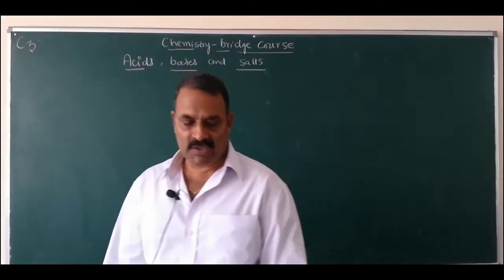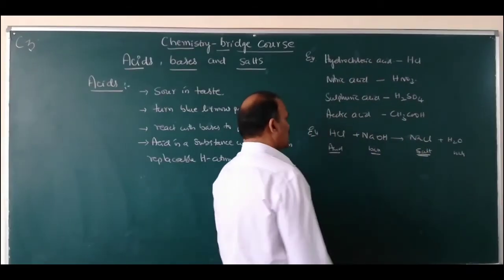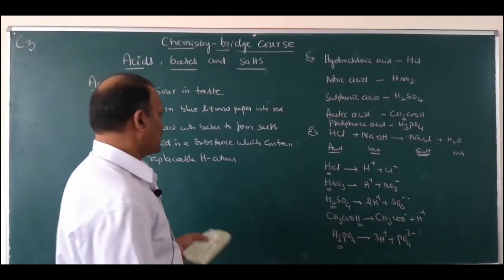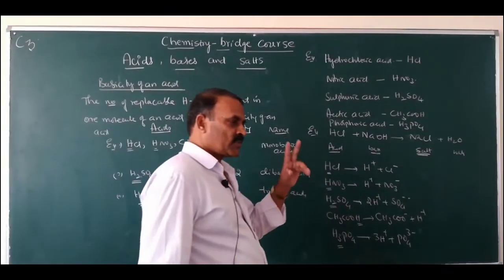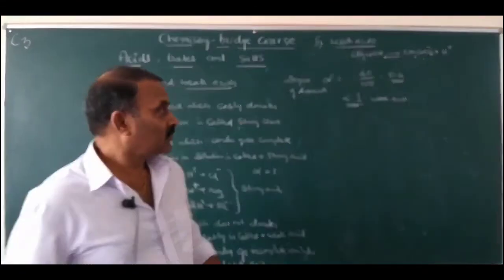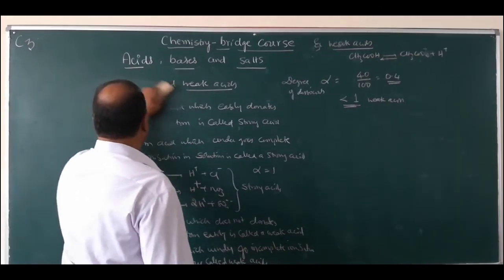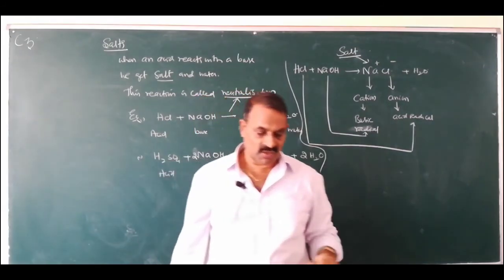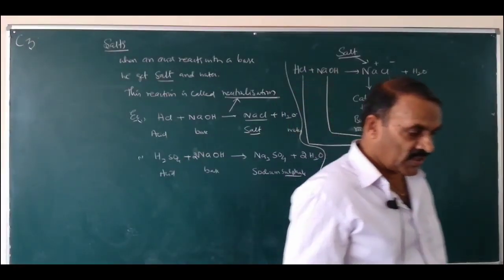BRIDGE COURSE | CHEMISTRY 3